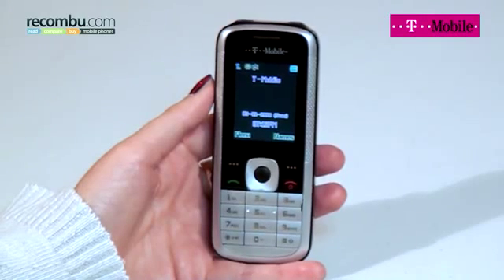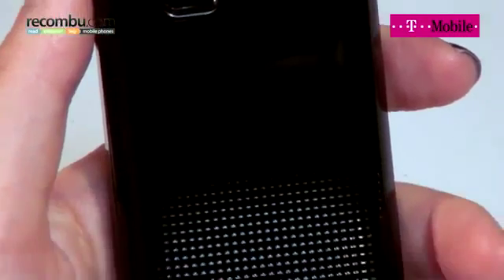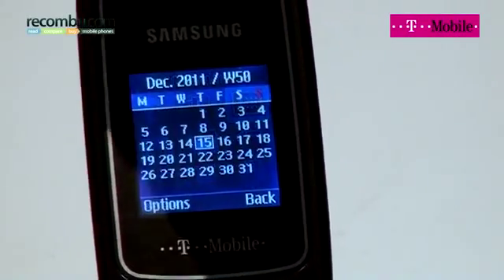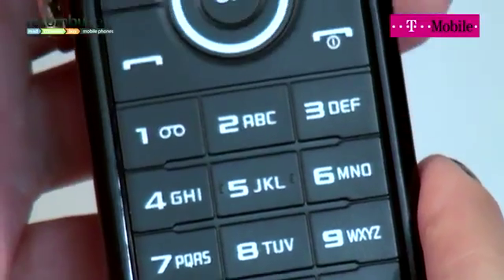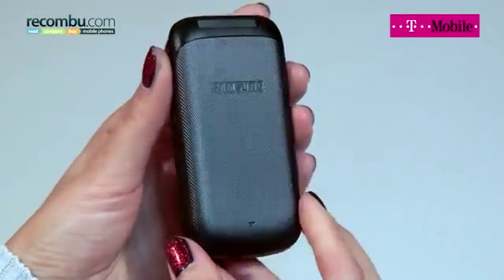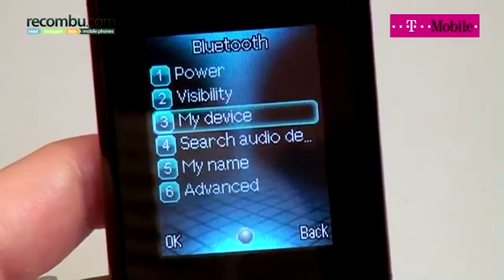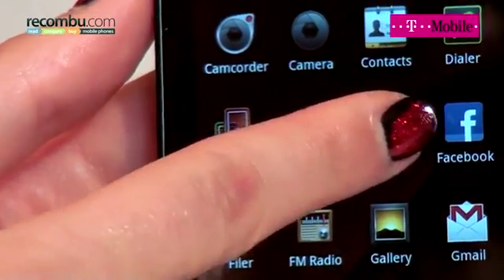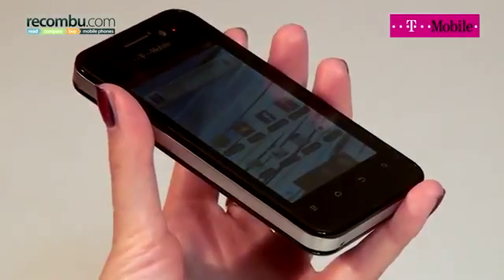Stocking filler phones from T-Mobile1705